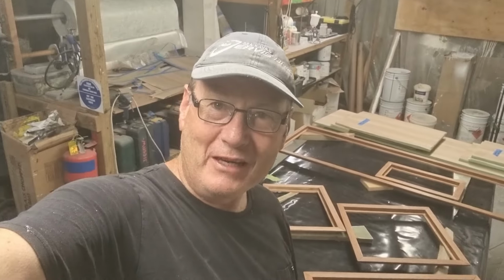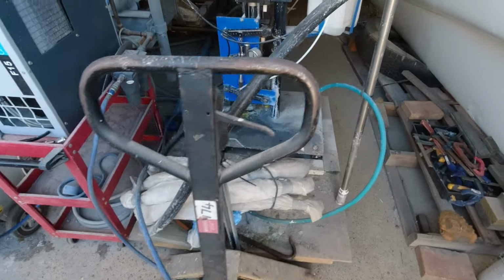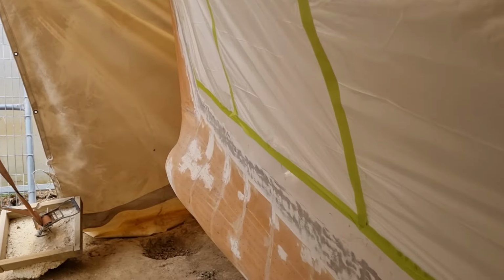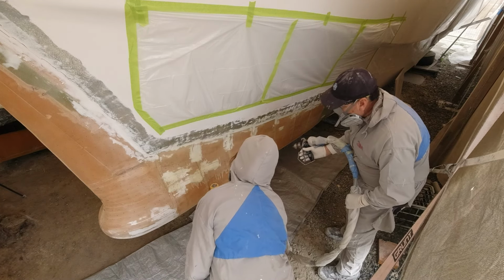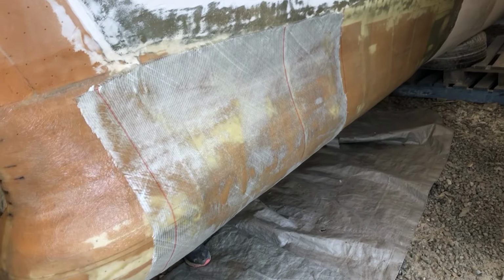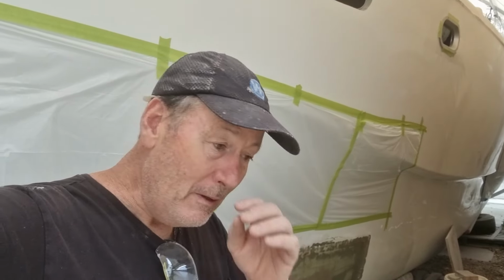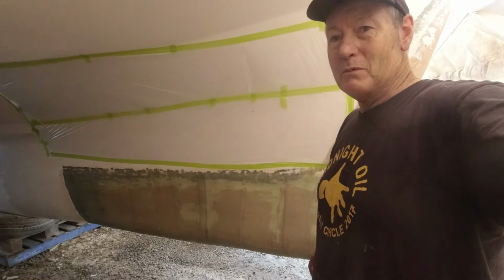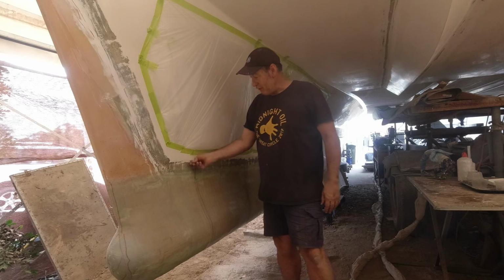Our New Shape Is Complete - Laminating our Bows Ep311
After months of modification on our Bows we are finally laminating them to a structural finish. Days of preparation and some extremely hard work we are so proud to have completed the bows and are now ready for final fairing and a new look without compromise.

Our  New Shape is complete!

Our YouTube build series is all about what it takes to build a Catamaran from Scratch. There is so much detail in a build of this size and so many different techniques involved in bringing her to fruition. I trust you will find something that may help with your current or future project, repair or dream boat build. If you feel there is value, please let us know and comment so we can continue to produce content worth your valuable time.